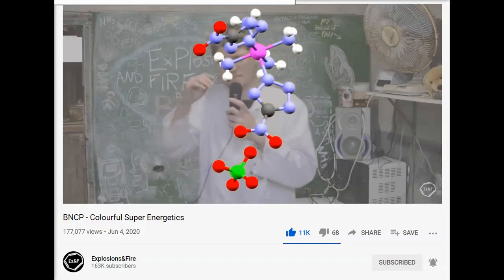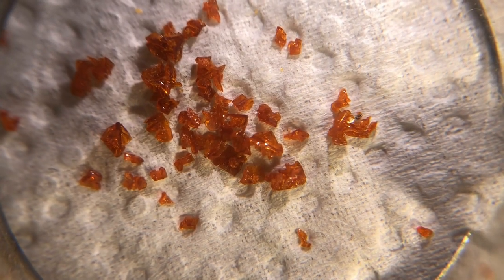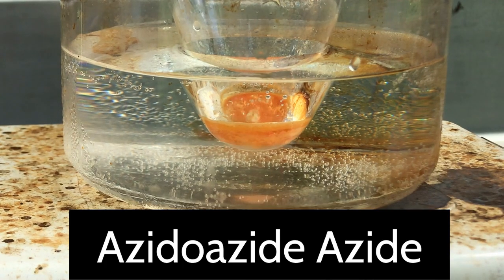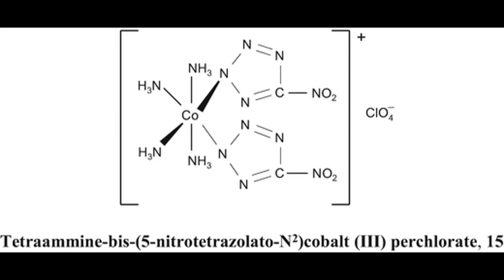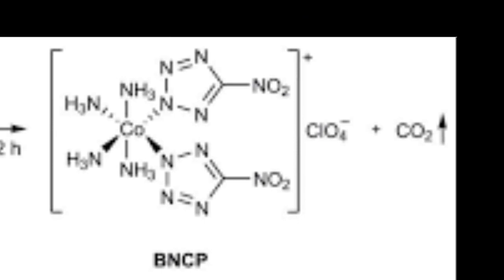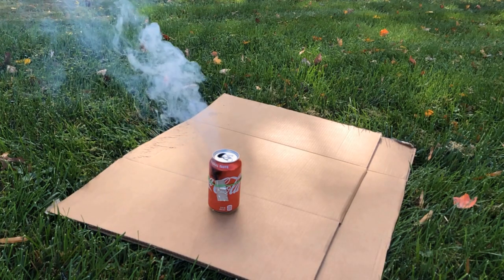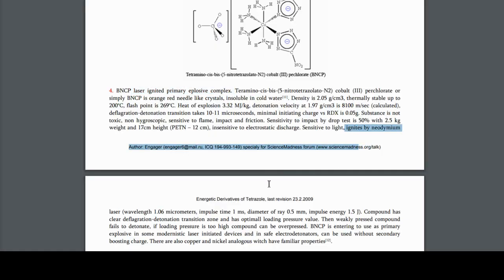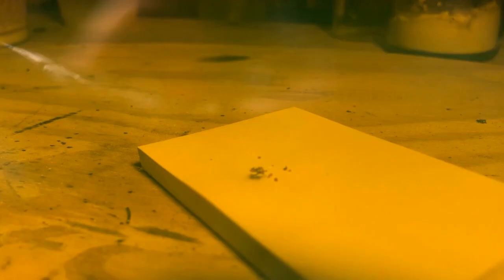Making BNCP and a Bridge-wire Detonator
I synthesize cis bis 5-Nitrotetrazolo-Tetraamine Cobalt (III) Perchlorate (BNCP), a laser-ignitable DDT primary.

I forgot to put it in the video but BNCP contained in foil detonates quite easily on rapid heating.

Braveskin
Samonie67
Explosions&Fire
Erik Weiss
Niklas Gref